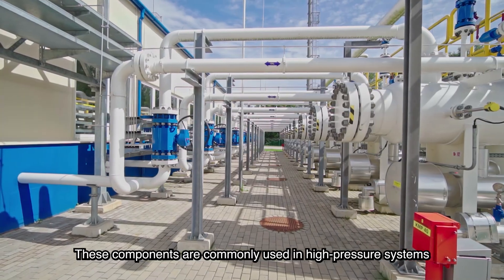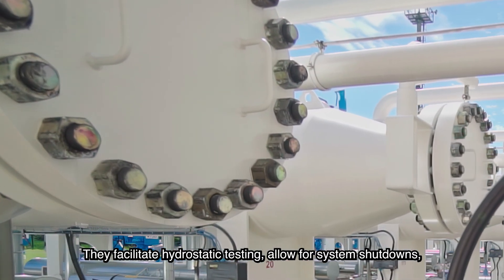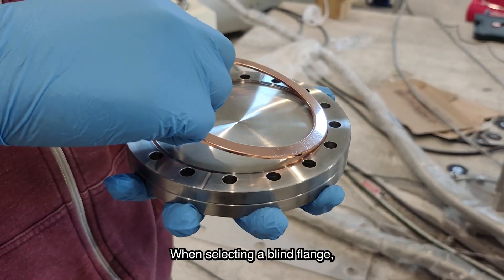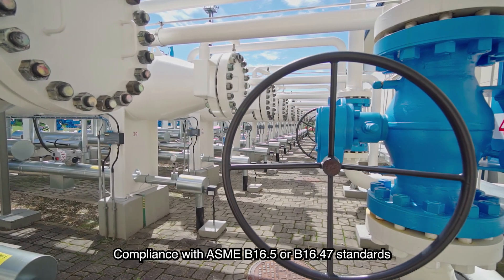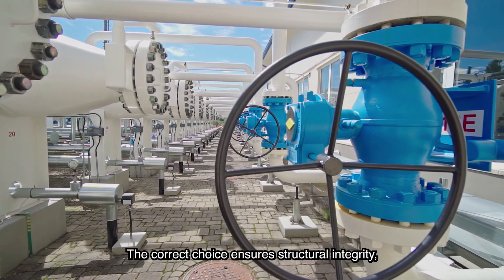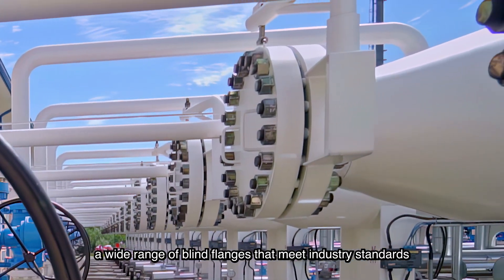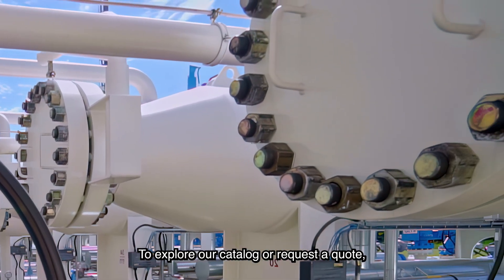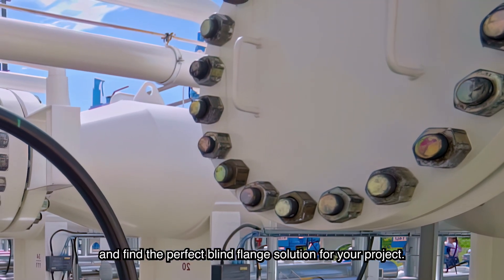Understanding Blind Flanges: Function, Applications, and Selection Criteria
Blind flanges play a crucial role in the design and operation of pressurized piping systems. But what exactly are they, and when should they be used?
A blind flange is a solid disk used to terminate the end of a piping run or to isolate a section of the system for future expansion or maintenance. Unlike other flange types, it does not contain a bore, making it ideal for creating a secure, leak-proof seal at dead-end service points. 🔒
These components are commonly used in high-pressure systems across industries such as oil and gas, petrochemical, power generation, and water treatment. 💧⚙️ They facilitate hydrostatic testing, allow for system shutdowns, and provide safe access for inspection or modifications.
When selecting a blind flange, here are technical specifications you should consider:
 ✔️ Pressure class
 ✔️ Size
 ✔️ Face type (raised face or RTJ)
 ✔️ Material compatibility
 ✔️ Compliance with ASME B16.5 or B16.47 standards
The correct choice ensures structural integrity, optimal performance, and full compliance with engineering codes. 📐
At Texas Flange, we offer high-quality blind flanges designed to ensure durability, precision, and compliance with industry standards.
To see our catalog or request a quote,